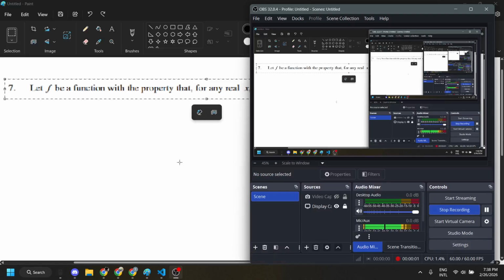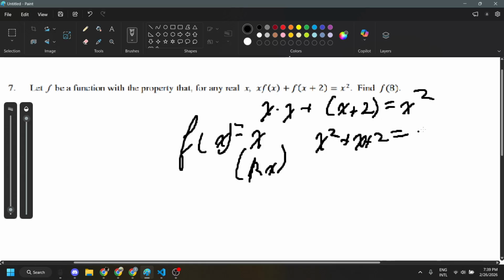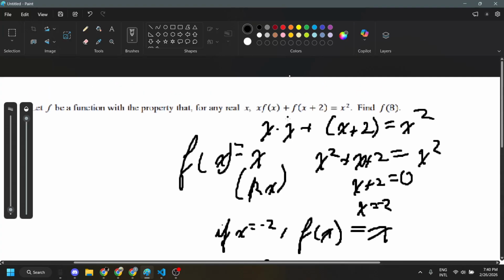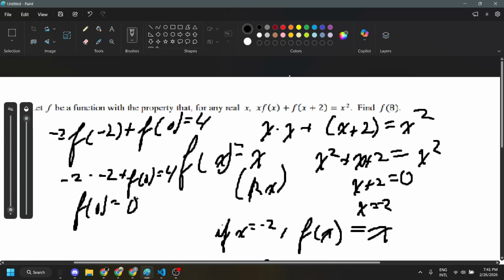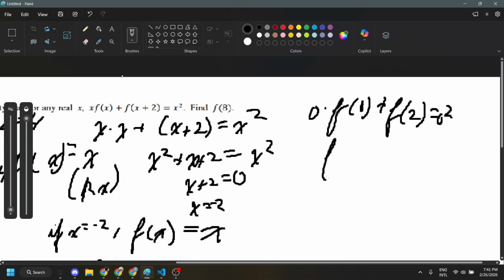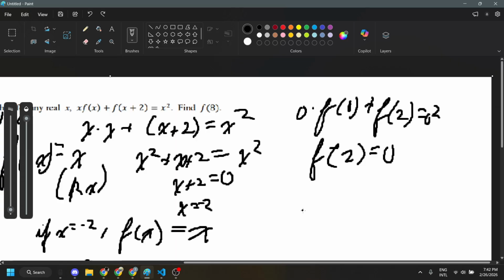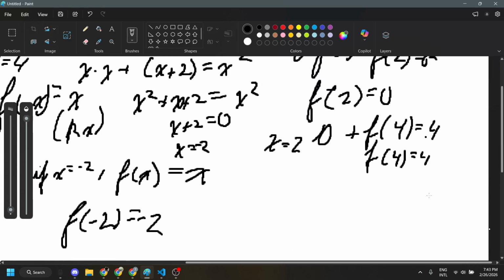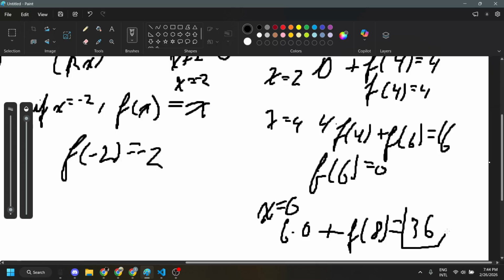doing math every day until I quit, day 339 | functional eqns